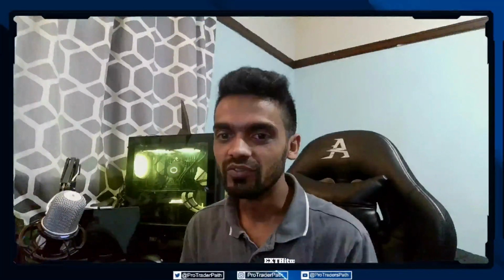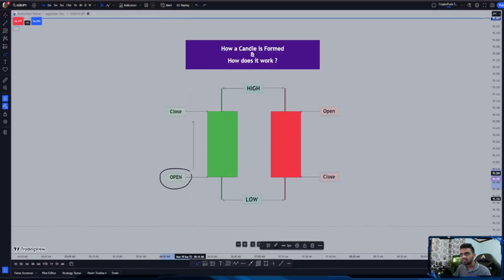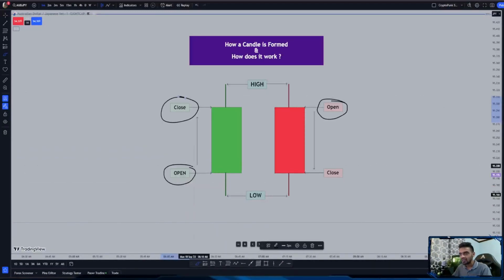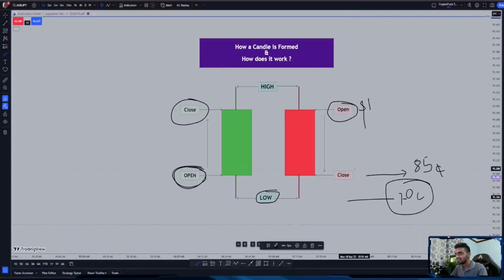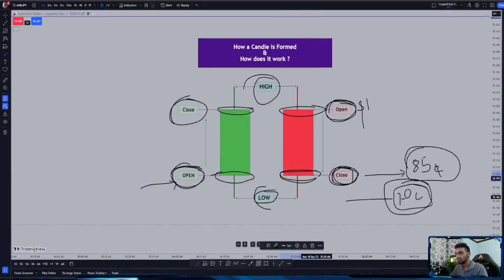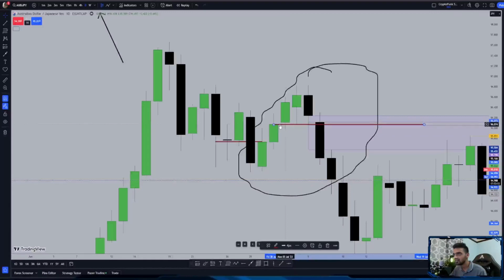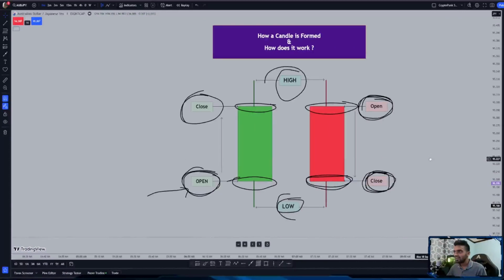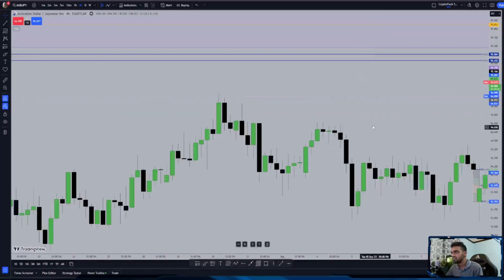What are Candles - Anatomy and Formation Explained! | ICT - ProTraderPath | Zero To Pro: Lesson 1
Road To ICT | Demystifying Candles - Anatomy and Formation Explained! | Zero To Pro: Lesson 1
or